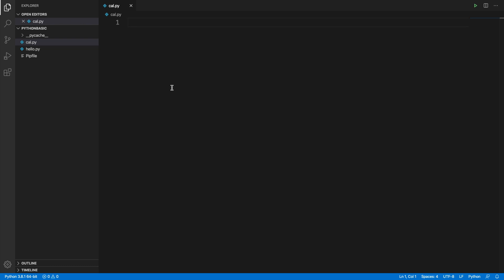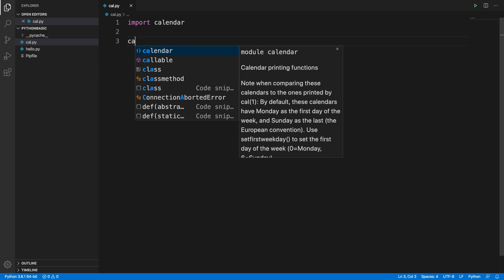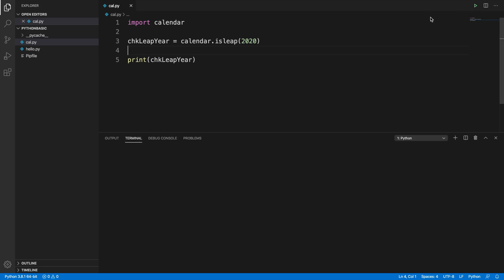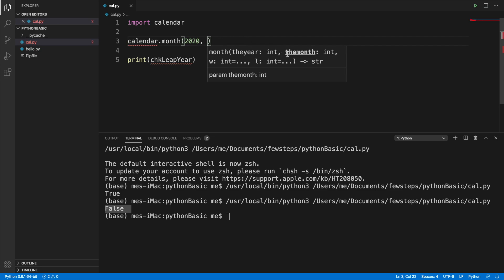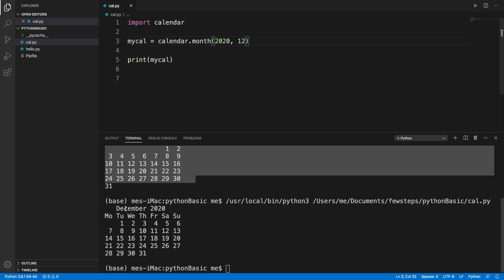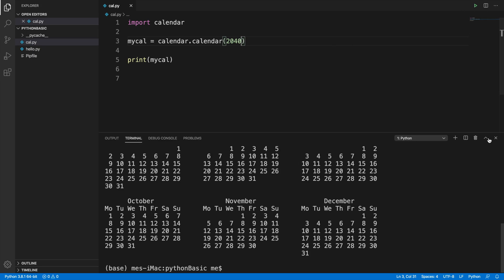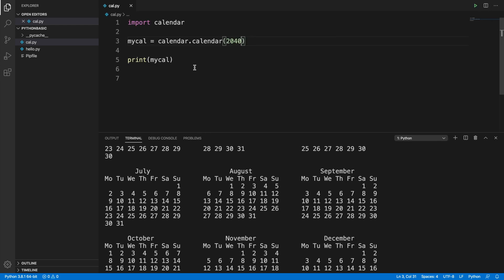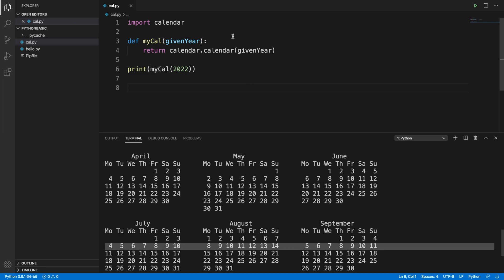How to create a calendar using Python script [Without function + With Function]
This video tutorial will show you how to create a calendar using python script. You can easily create a calendar using python calendar module.  You can also use custom function to create a calendar. You can also check leap year by this script.